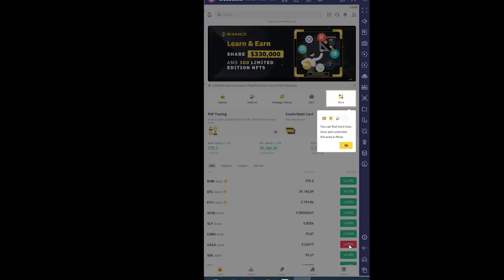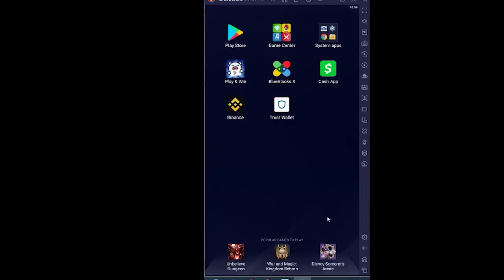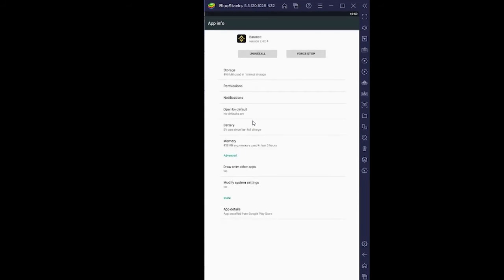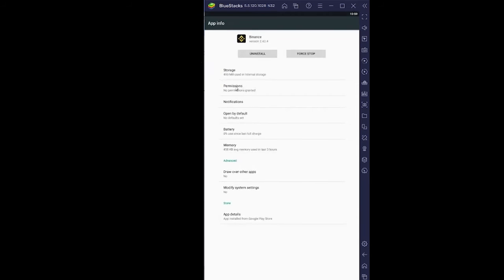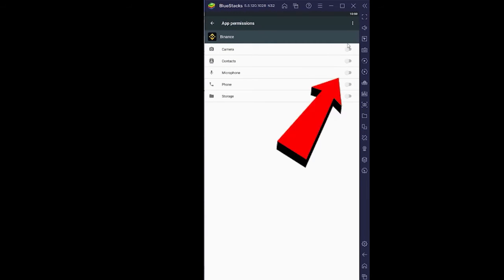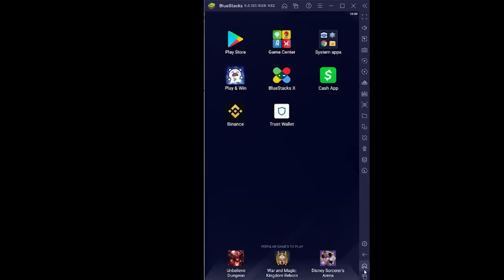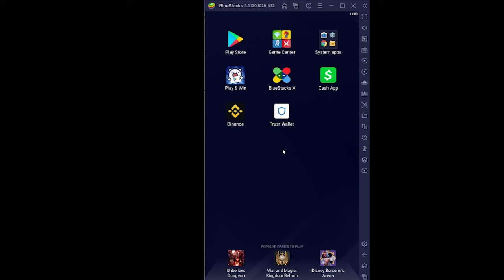How To Fix Binance No Permission Error | Fix Binance Network Anomaly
Hello everyone, welcome to another video. In today's video, you're going to learn How To Fix Binance No Permission Error. Turn on the bell icon to get updated on our new videos.